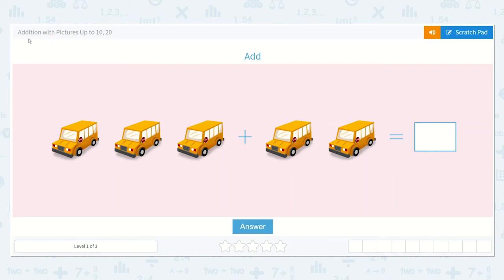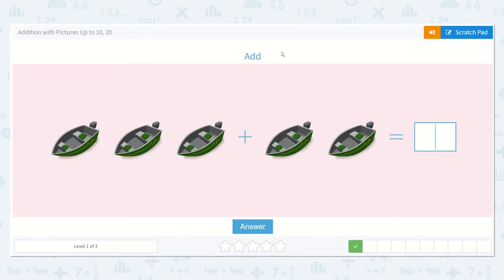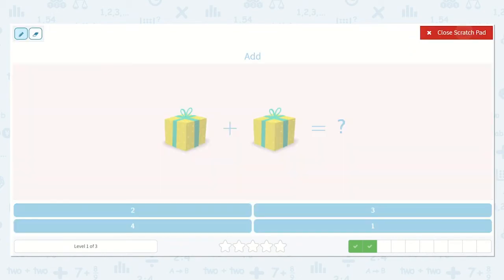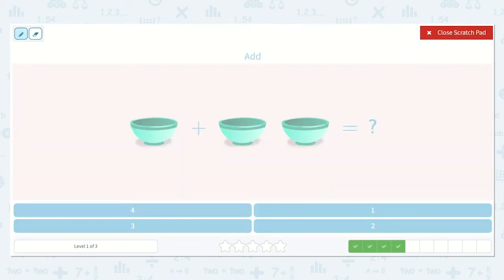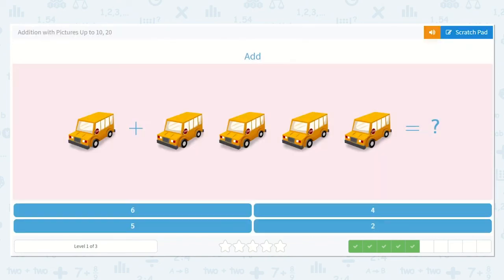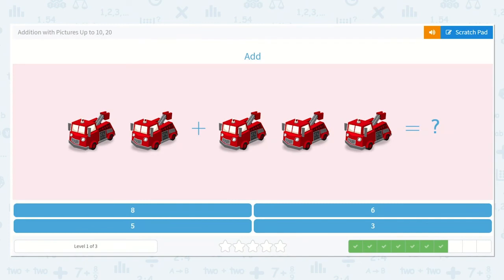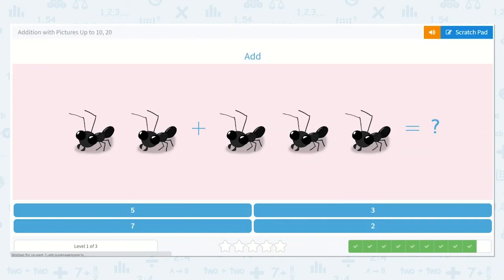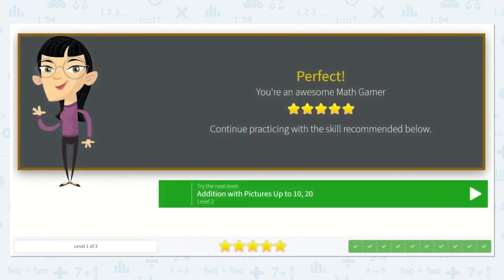1.42 Addition with Pictures Up to 10, 20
Addition with Pictures Up to 10, 20
Practice adding objects up to 20.